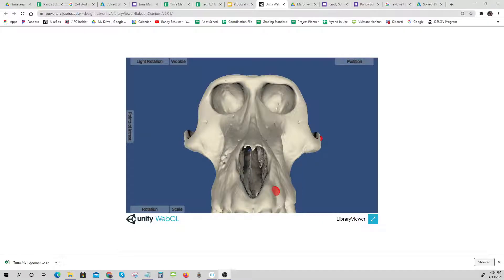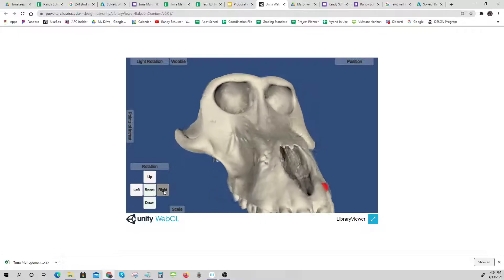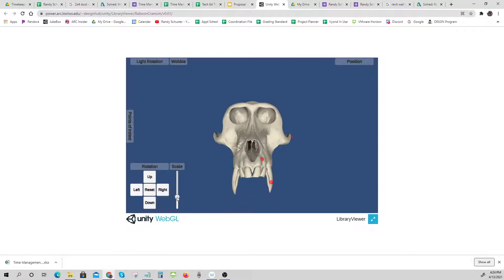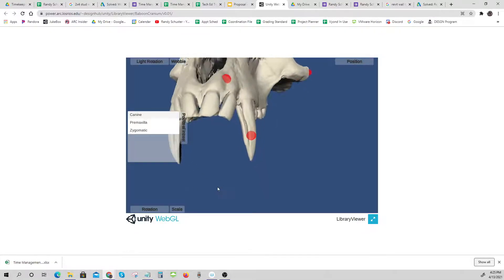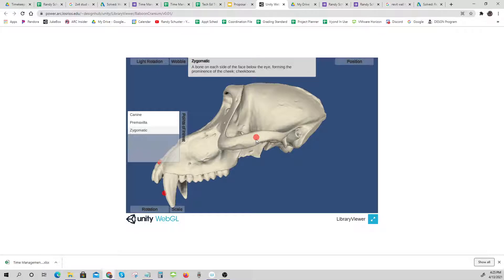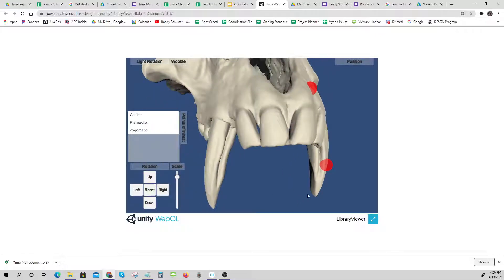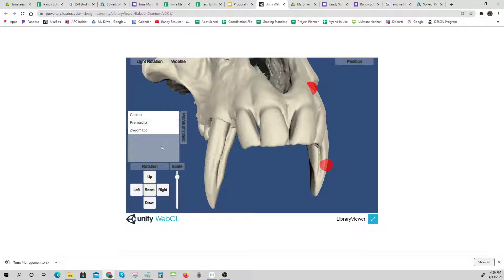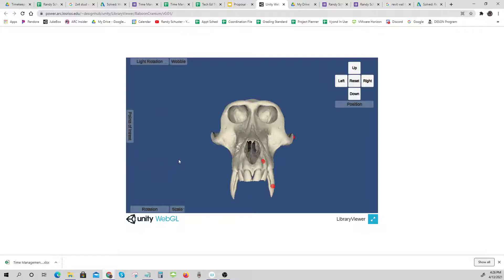ANU 3D Viewer Baboon Skull w POI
Point of interest
CSV